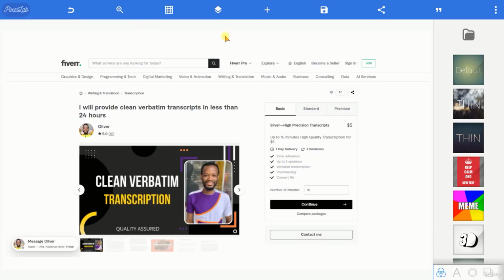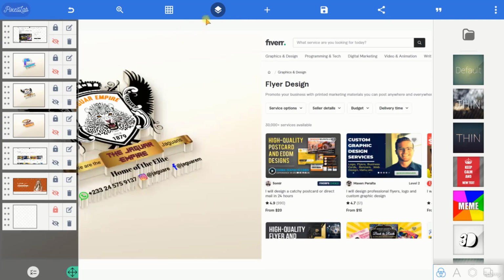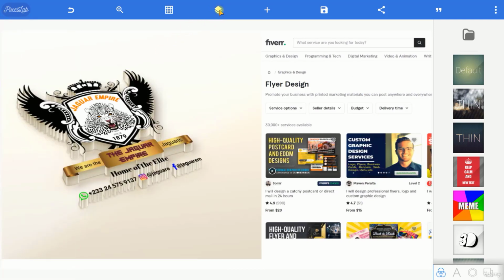Freelance Mastery with SmartPhone 3D Logo Design.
Earn with Smart Phone 3D Logo Design Course on Fiverr - SmartPhone 3D Logo Graphic Design.

What you'll learn:
Introduction to Advanced tools in the design Principle
Learn the concepts of Logo Designing
Understanding the proper use of 3D Elements
Understanding how to render realistic 3D designs
Learn how to use your smart device to create 3D Logo
The concept of Color theory
The application of Fonts in Logo designing
Introduction to Fiverr Platform
Learning About Fiverr and How it works
Mastering with your Gig on Fiverr